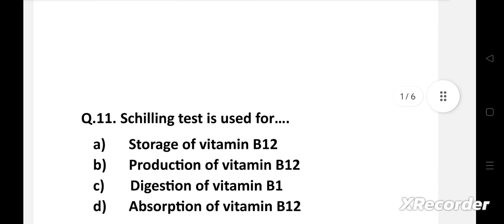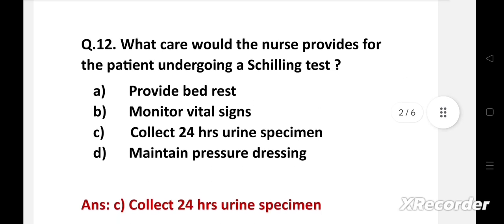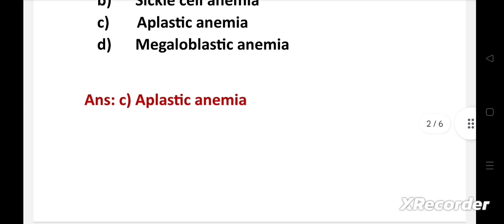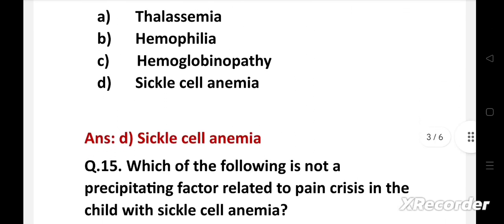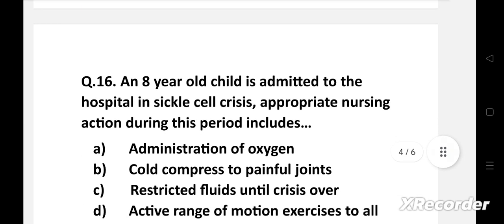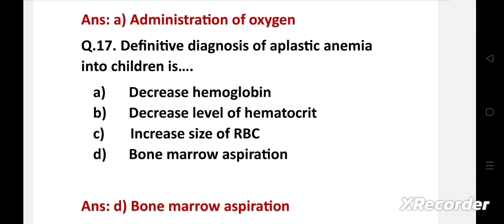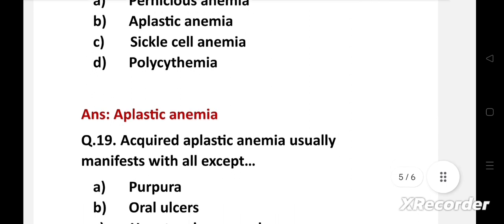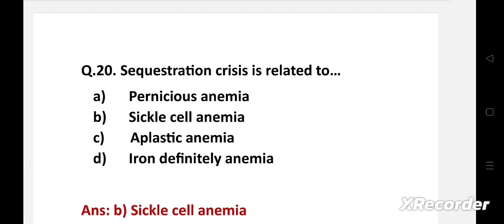Anemia (Part-2)|Special MCQ|AIIMS|KGMU|BHU|UPPSC|JIPMER|PGIMER|DSSSB|RRB|ESIC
About this video:

This video contains special MCQ On Anemia. This is part 2. This video is designed for Nursing students and those preparing for Nursing Exams. It helps you to increase your Nursing knowledge.